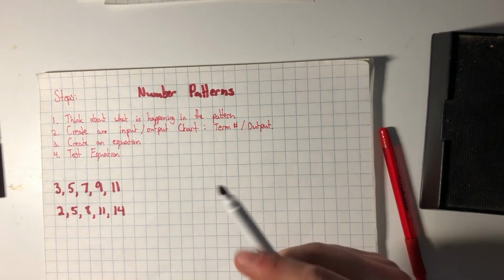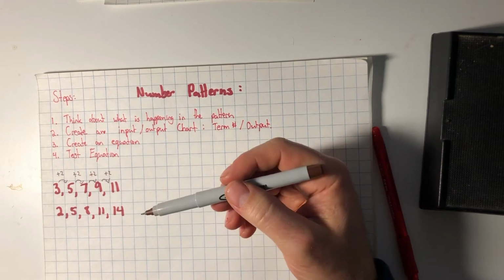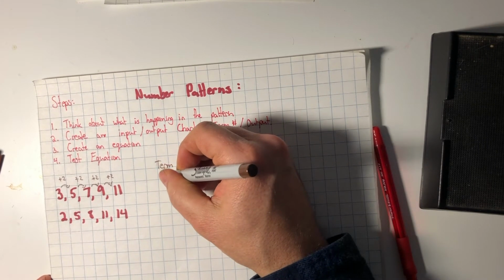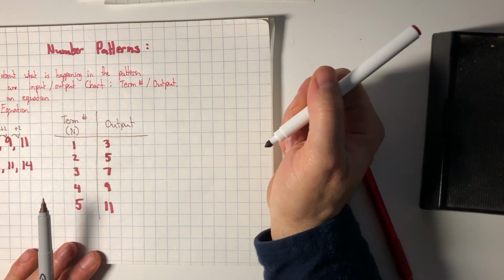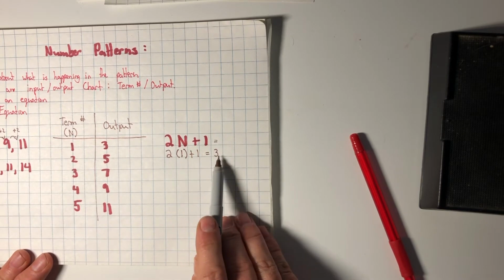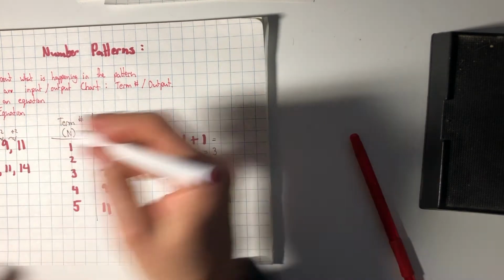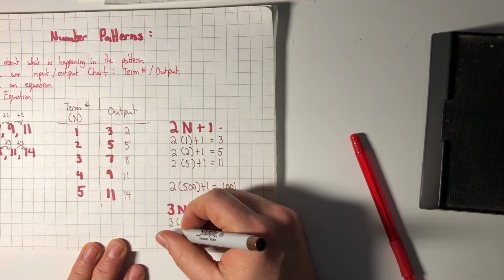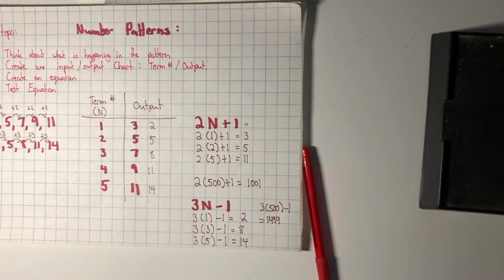Creating an Algebraic Equation for a Number Pattern